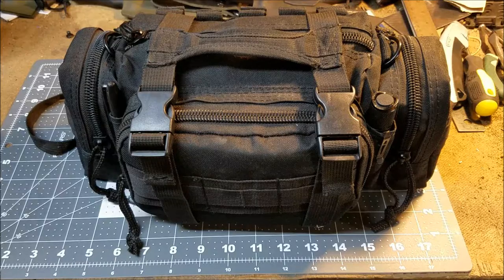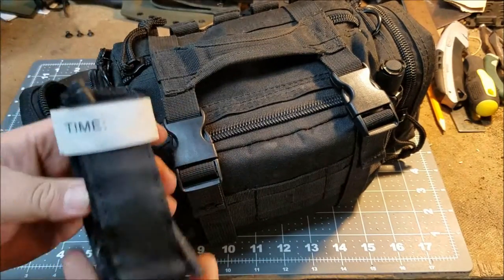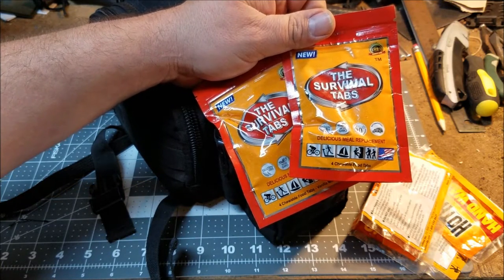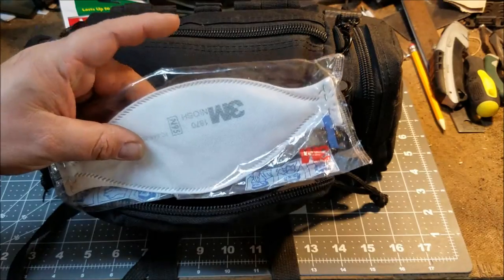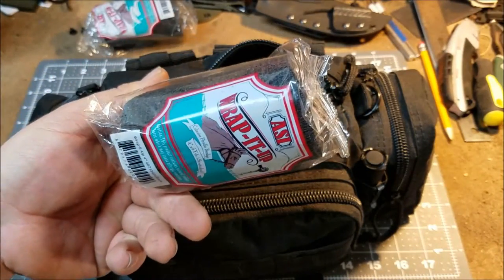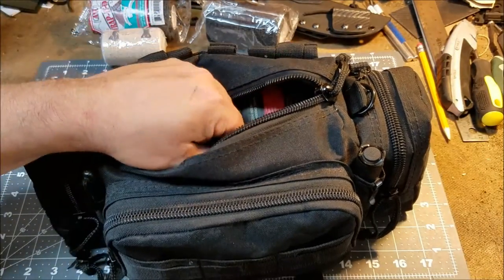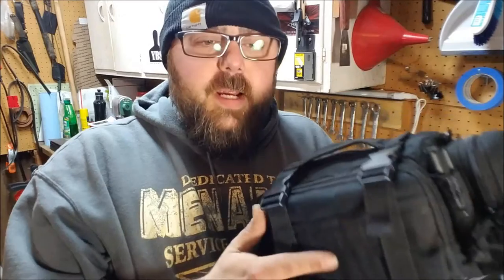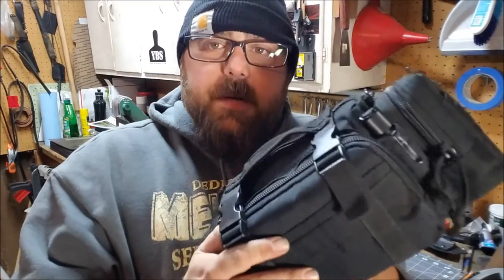Trauma/First Aid Truck Kit ~Prepping for Winter Series~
A first aid/trauma kit is one of the most important things you need to keep in your vehicle, especially in the winter months when roads can be treacherous.

Links for my kydex sheath business:

Direct order sheaths from my website (link above)

Etsy Store

eBay Store